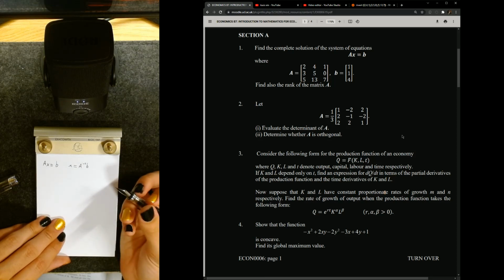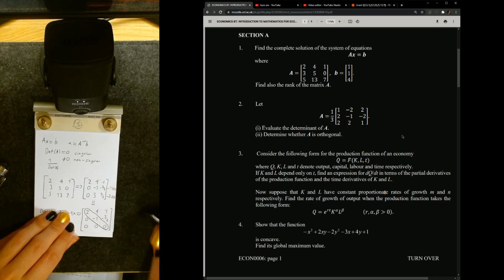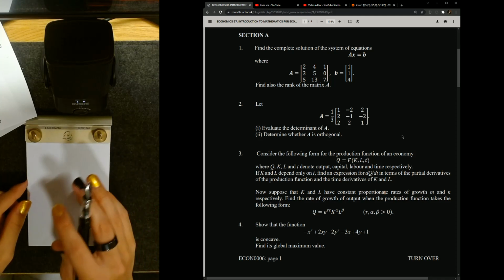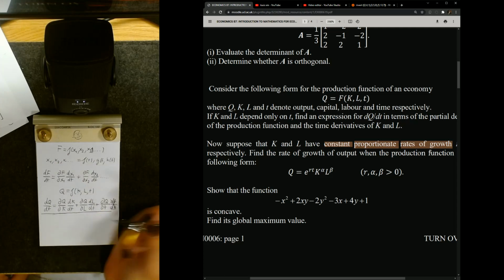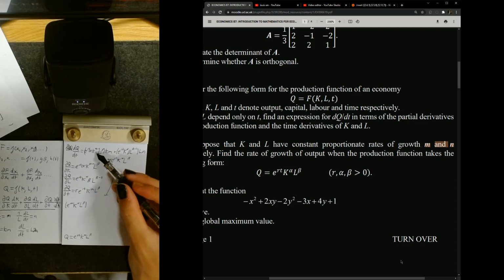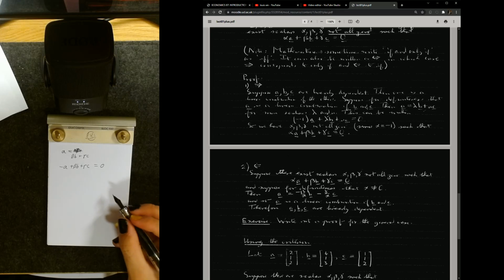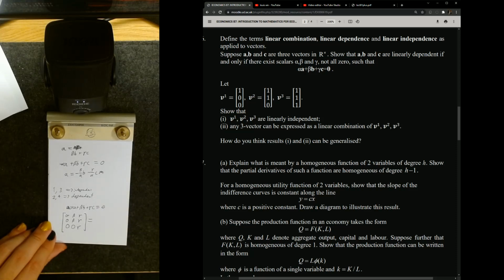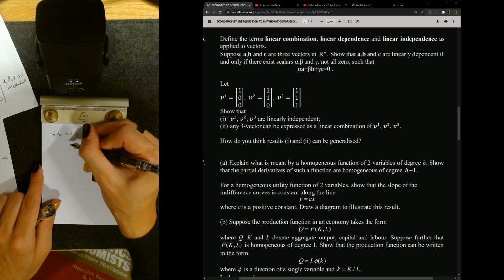week 5 mathematics (reupload)(i think it's alright this time)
0:00 Intro
0:59 Question 1 (ONLY FOR ECON0006)
5:29 Question 2 (Or Question 1 for ECON0010)
9:28 Question 3 (Or Question 2 for ECON0010)
17:41 Question 6 (Or Question 9 for ECON0010)
28:06 Outro